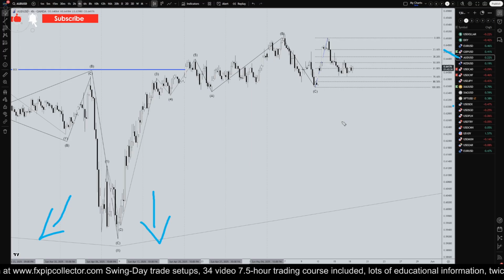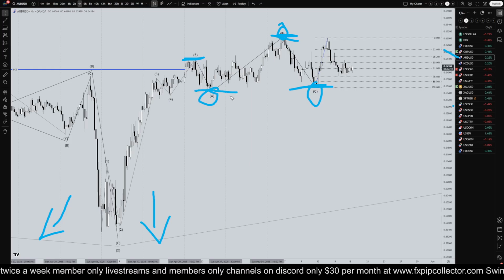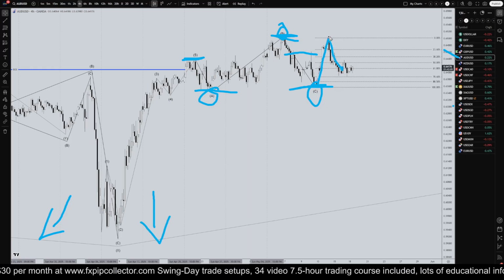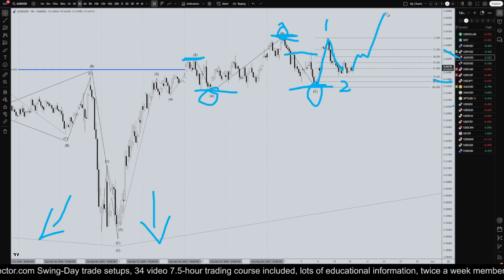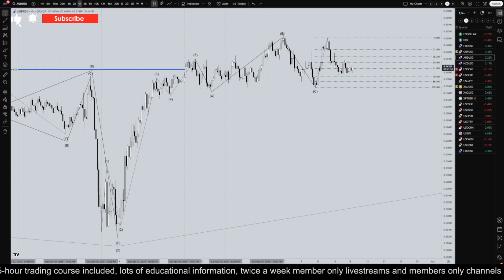AUDUSD Forecast and Technical Analysis for May 19, 2025